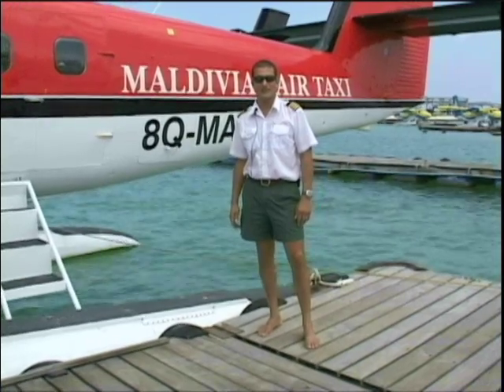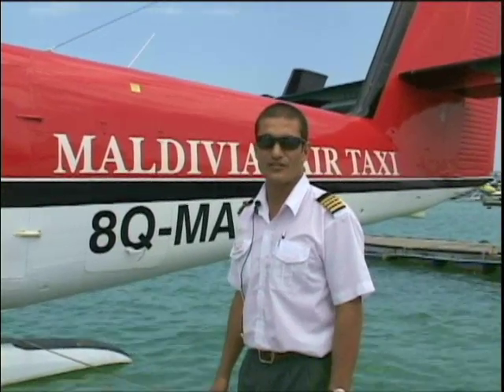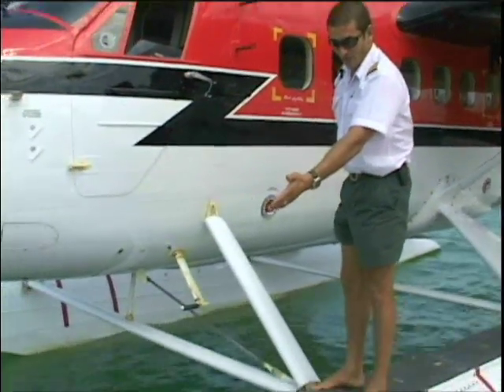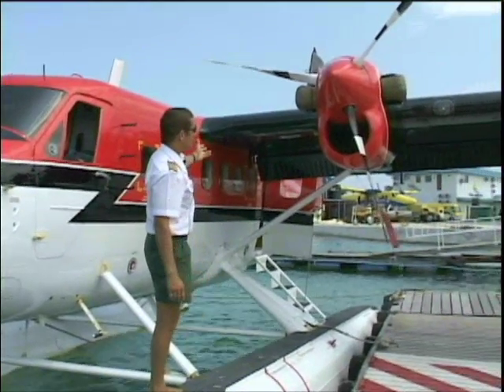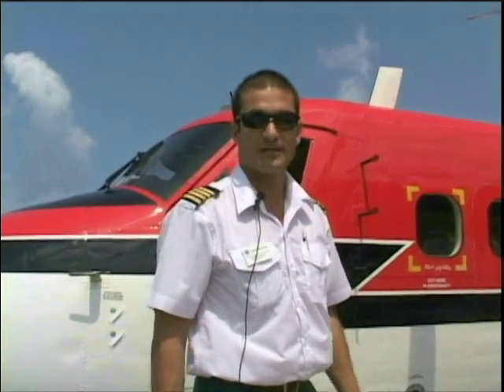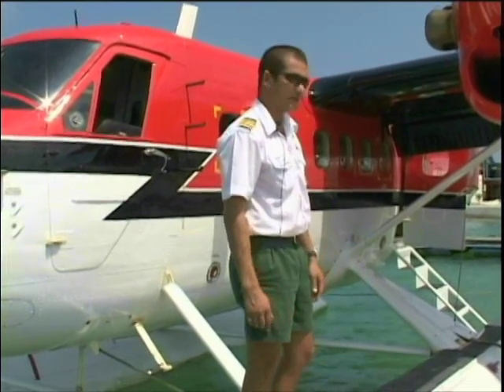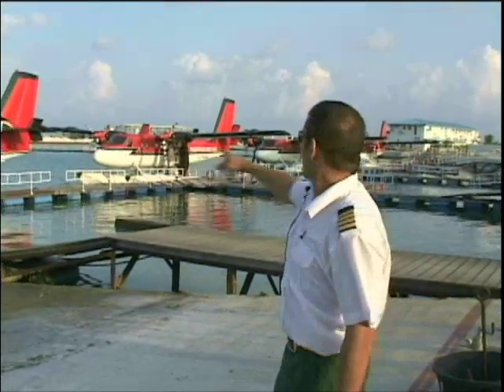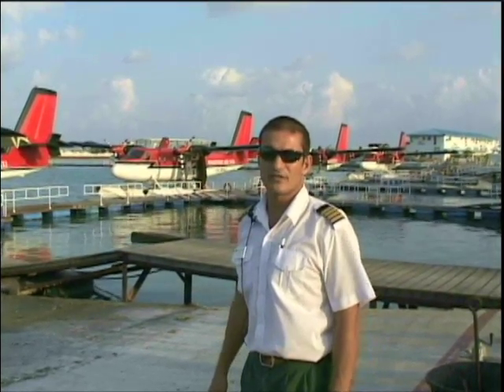MALDIVIAN Twin Otter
This video is from the MALDIVIAN AIR TAXI DVD!